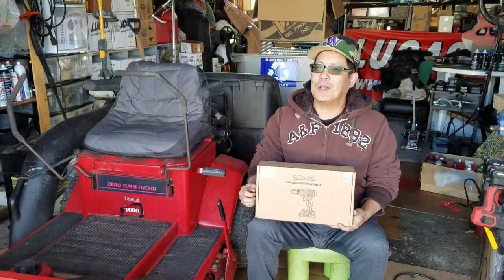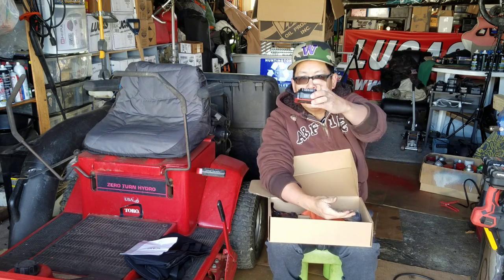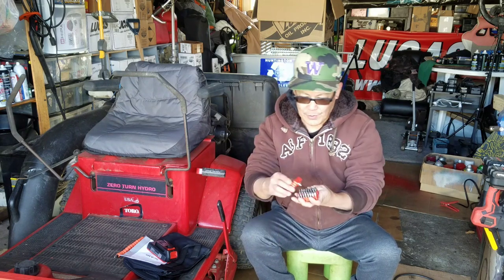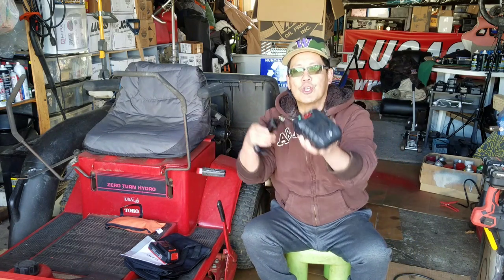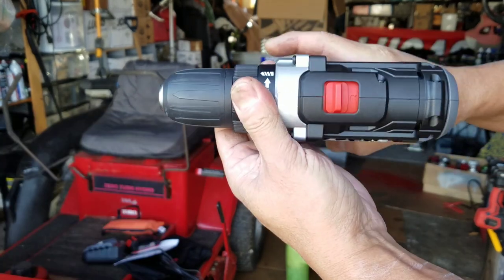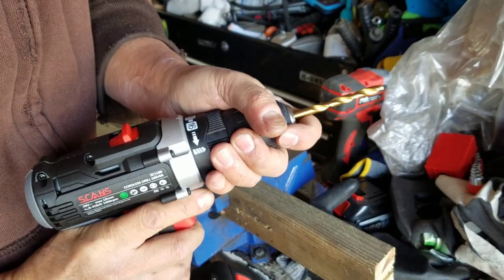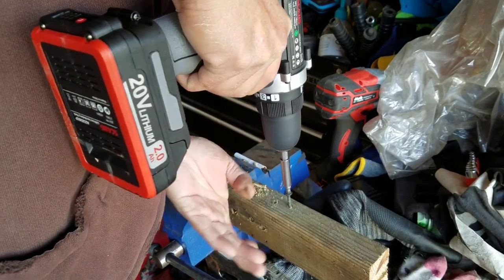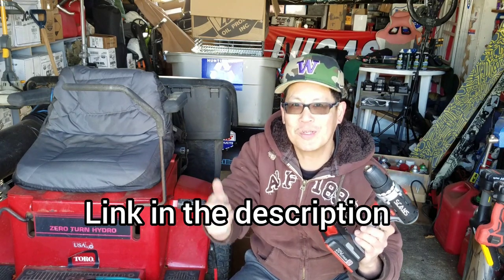SCANS Cordless Power Drill Driver 20V Electric Variable Speed w/LED Keyless Chuck bits tool kit bag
SCANS Cordless Drill Driver 20V Electric Power Drill Kit 354 Inlb Torque Variable Speed 38 Keyless Chuck 161 Position Power Tools Kit